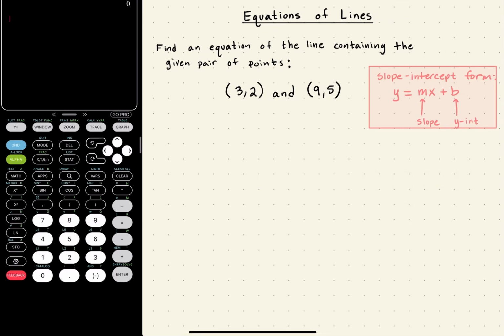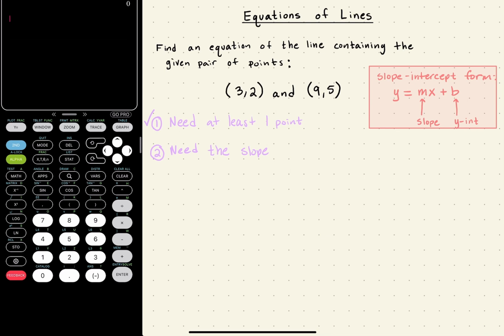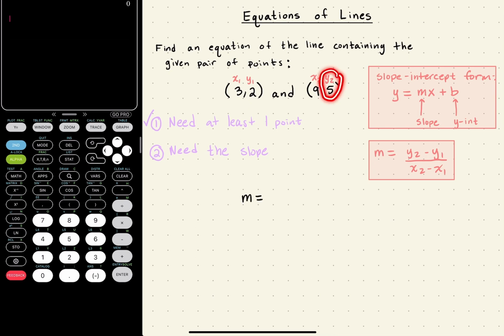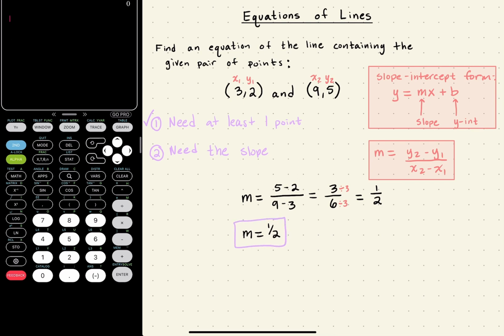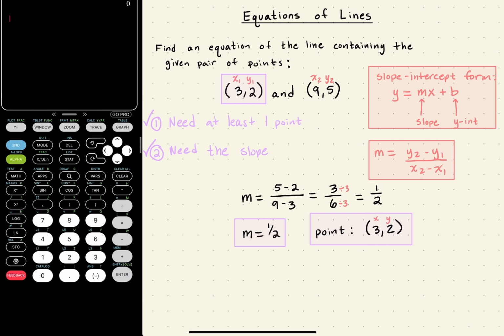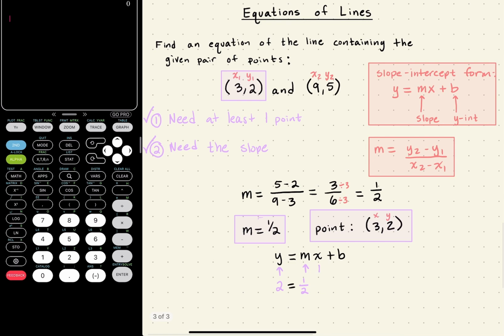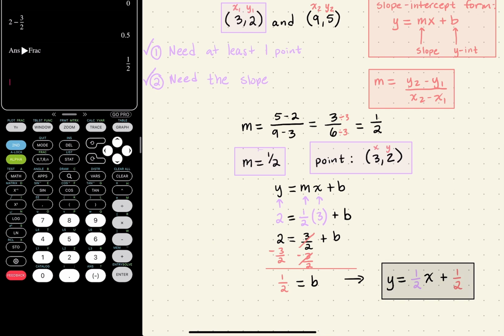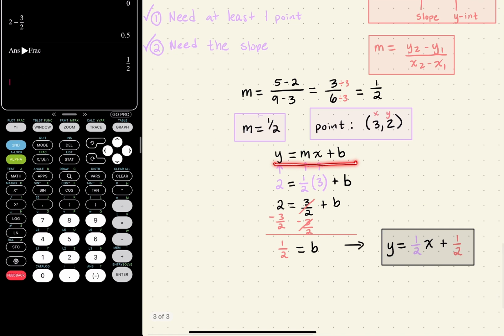[8] Sec. 2.2 - P5 Determine Equation of Line Given Two Points